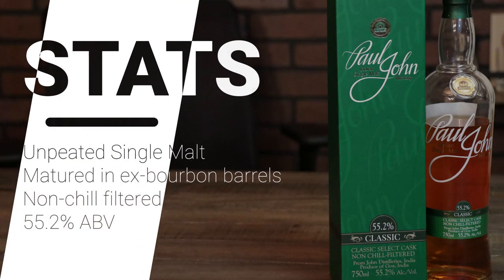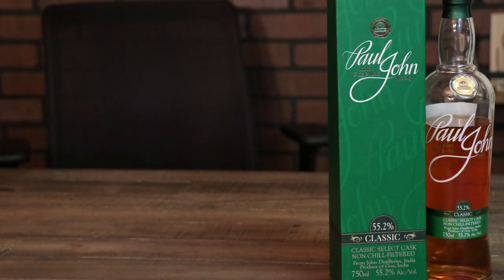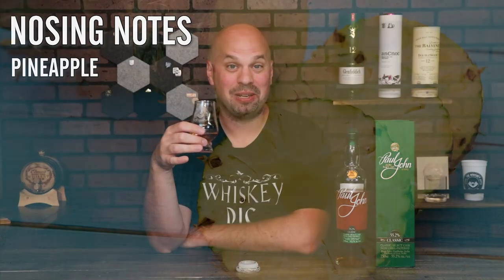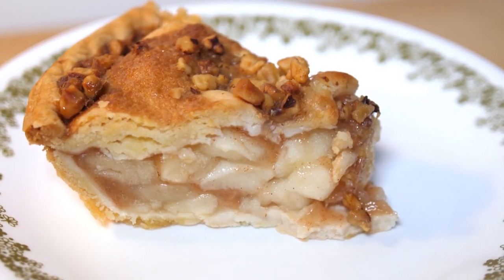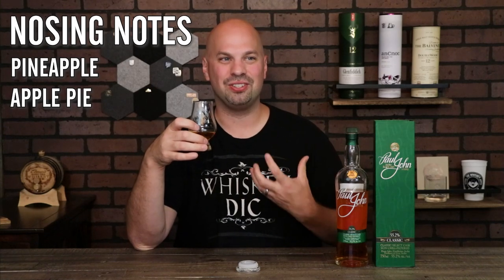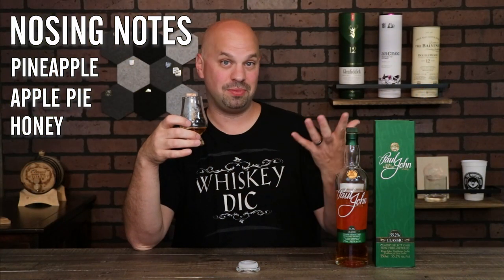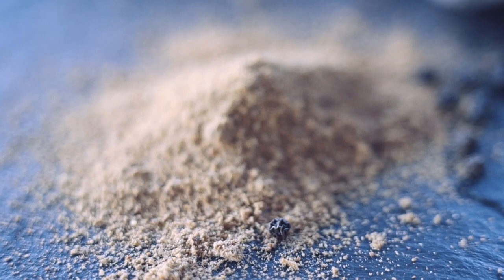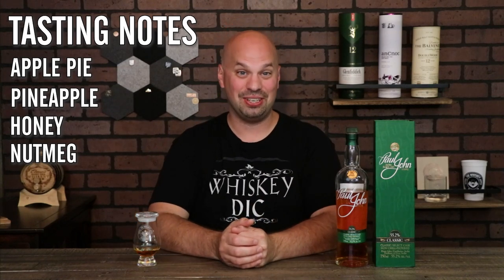Paul John Classic Select Cask Indian Whisky | The Whiskey Dictionary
The Paul John Classic Select Cask Indian Single Malt Whisky is an unpeated single malt whisky produced by John Distilleries in Goa. It has been matured in ex-bourbon barrels and bottled without chill-filtration at cask strength.

0:00 - Intro
0:22 - History
2:15 - Nosing and Tasting
4:45 - Overall